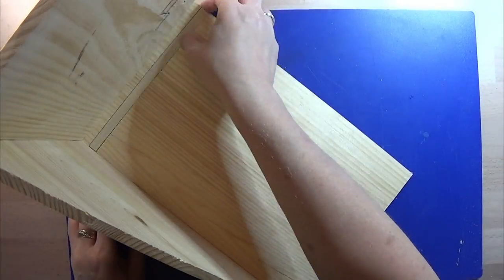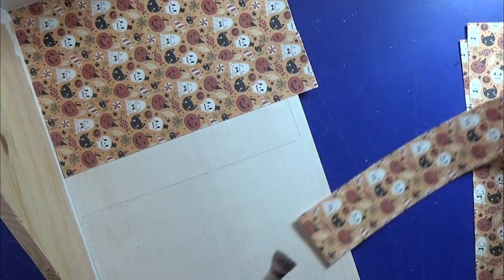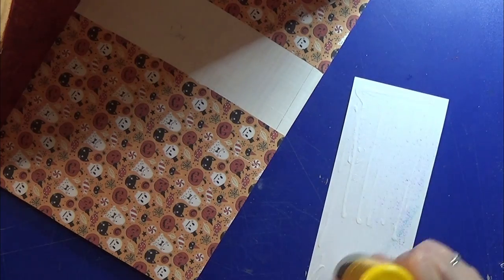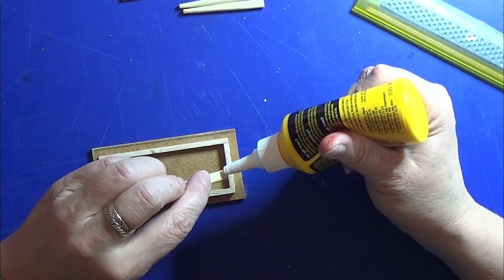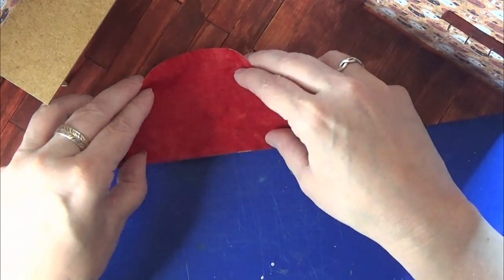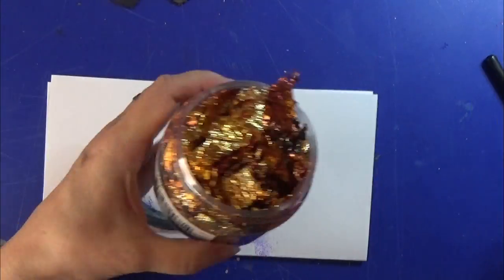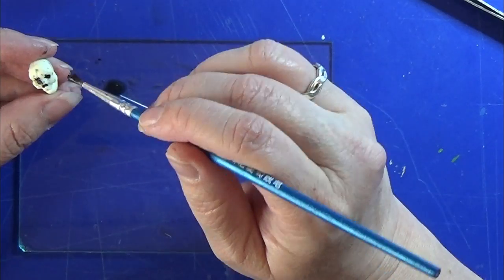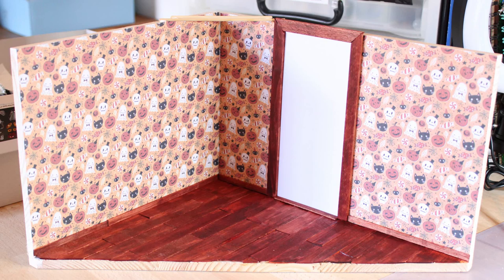Miniature - Halloween Room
And the items I made for this collaberation just inspired me to make a small  halloween room in 1:12, what I did, here is how I made the room, and the end result! I hope you like it.